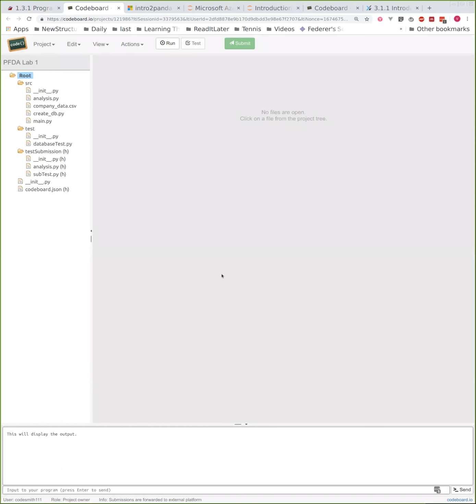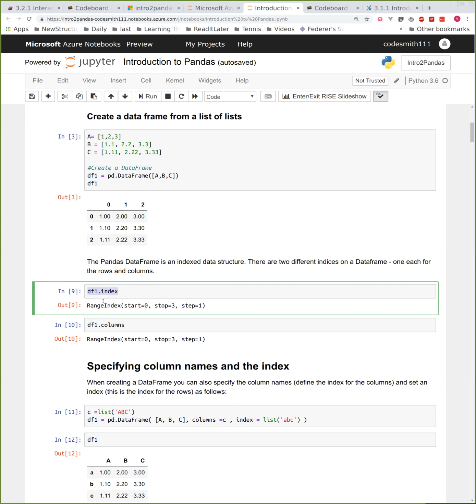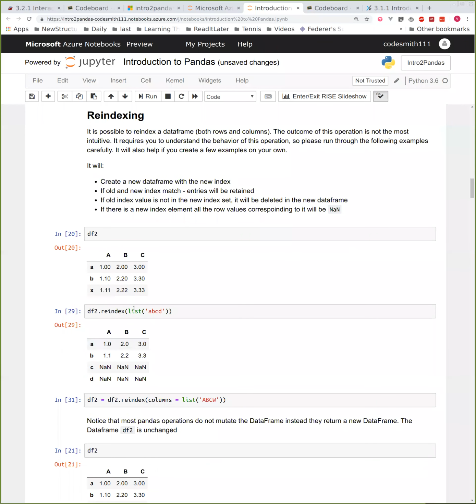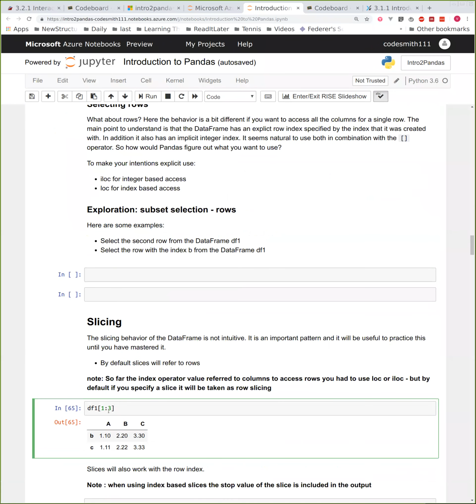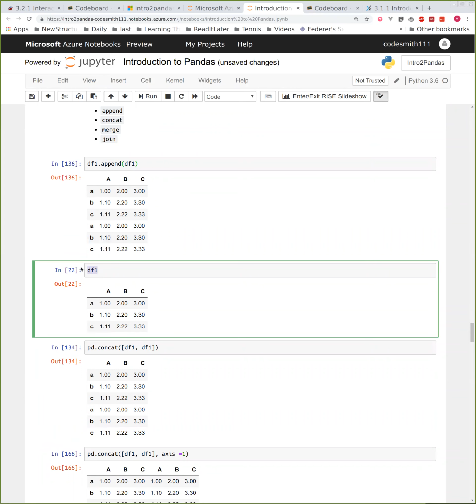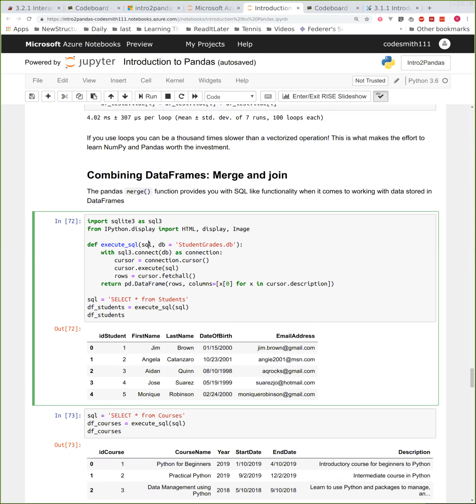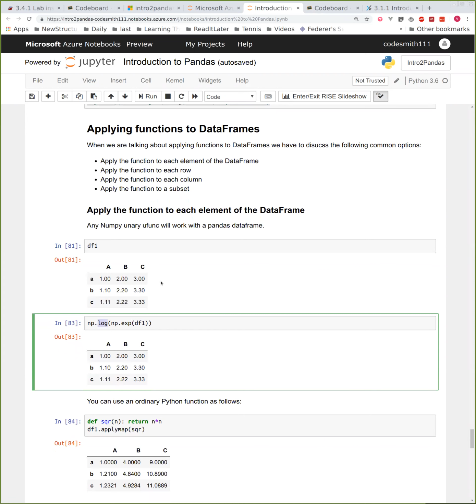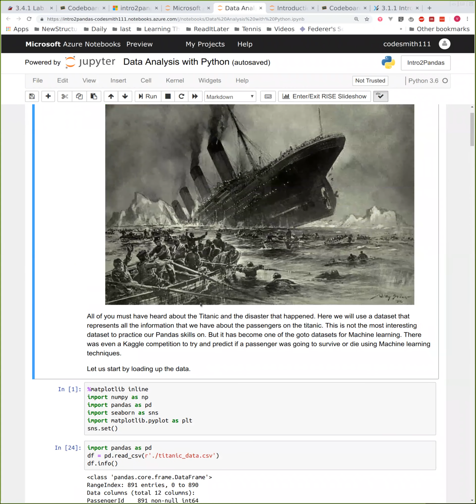Lecture 3: Intro to Pandas